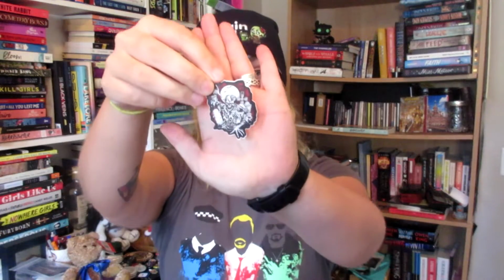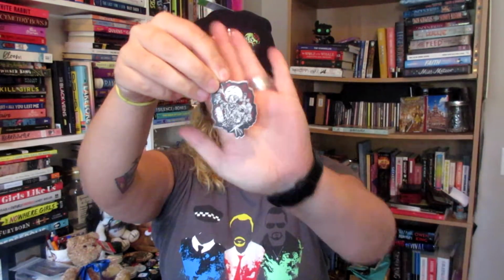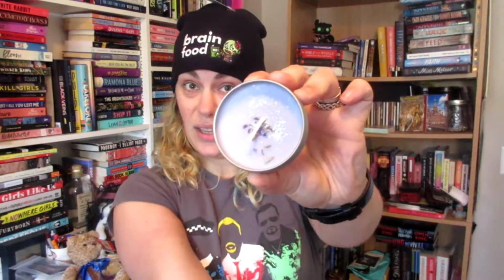HORROR BOOKS UNBOXING [CC]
In which I unbox the autumn horror selection from Book Box Canada, Shadow & Spice.

I'm a rep for Book Box Canada 🇨🇦 (Shadow & Spice), which is a quarterly box for dark fiction (dark fantasy, horror, or romance boxes, or a box that mixes all 3).

Amazon Wishlist:

BOOK OF THE MONTH is now operating in Canada. Give it a try (in Canada or the US) with my referral

I'm a Once Upon a Book Club rep, so if you use my code (TRITHARDT), you get a discount on your first order (and I get $5 for my next order)

Of course: WithCaptions (yay)!

📚Chapters📚
0:00 Intro
0:42 Coupon Code Kathy5
1:19 Brain Food
2:27 Book 1
3:17 Book 2
3:52 Book 3
4:37 Tasty Treats
6:44 Publisher Rundown
7:45 What do I read first?!

Yay BookTube!

Land Acknowledement
I acknowledge and respect the lək̓ʷəŋən peoples on whose traditional territory I inhabit, and the Songhees, Esquimalt and W̱SÁNEĆ peoples whose historical relationships with the land continue to this day.